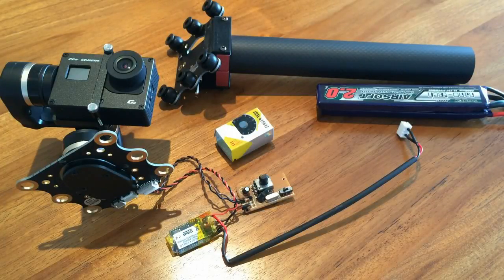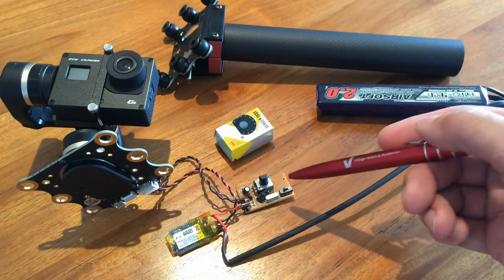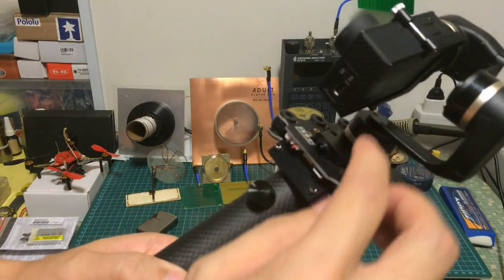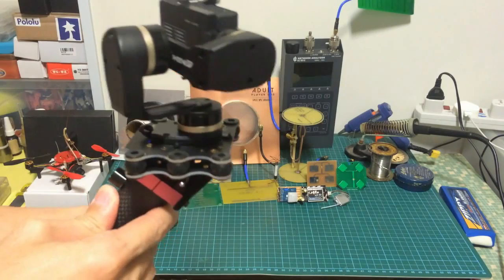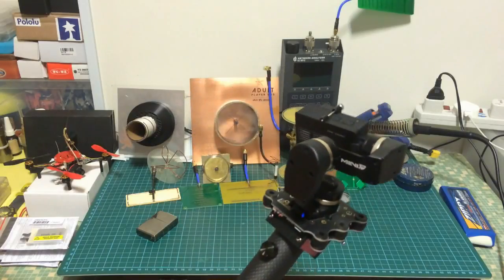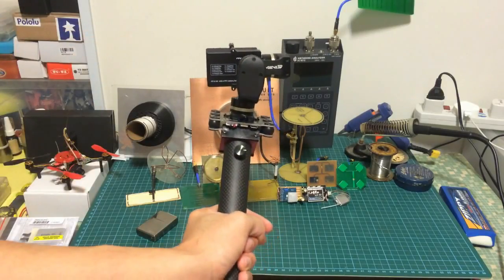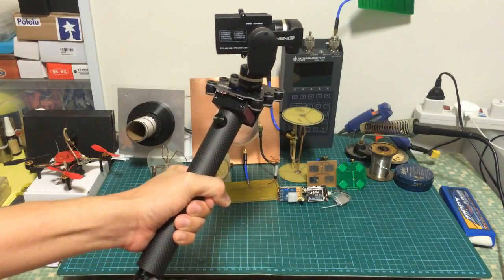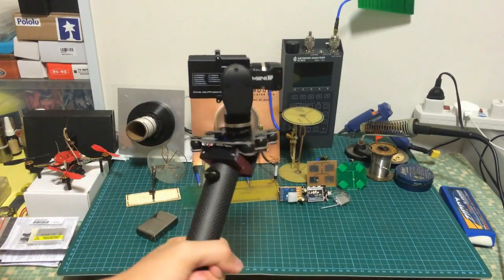Economical 3-Axis SteadyCam (DIY)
Here's a new project of mine. I converted a 140usd Feiyu 3-axis camera gimbal for RC aircraft into a neat Steady-Cam. It appears to work really well. And it saved me more than a 100usd, as compared to buying the 270usd Feiyu hand-held 3axis gimbal.